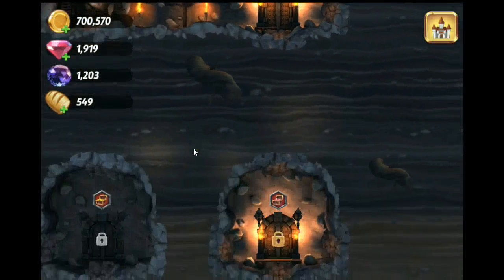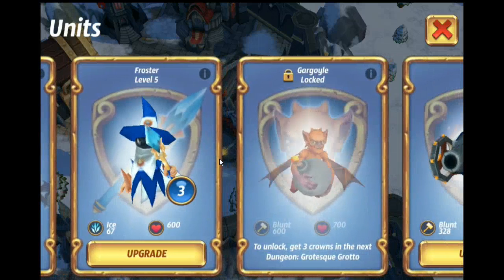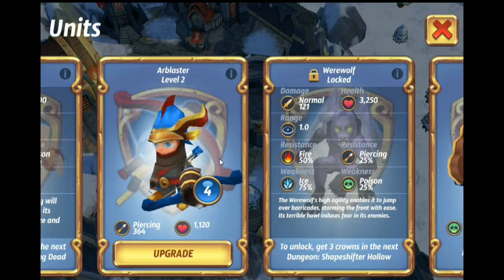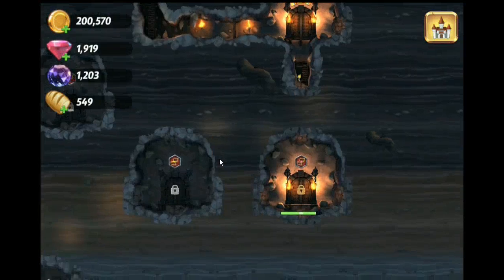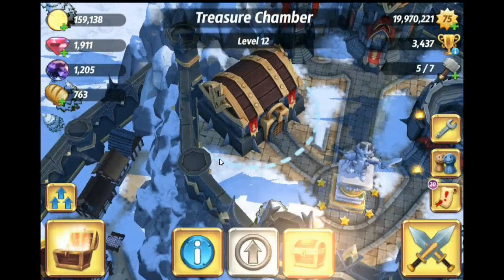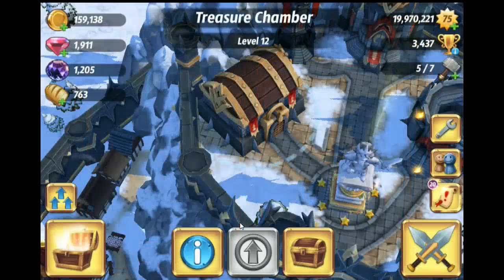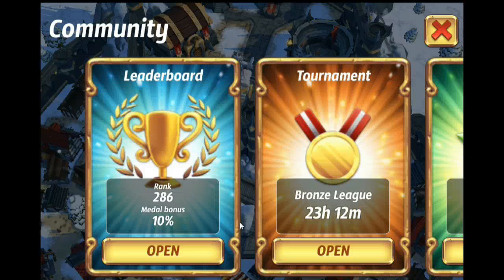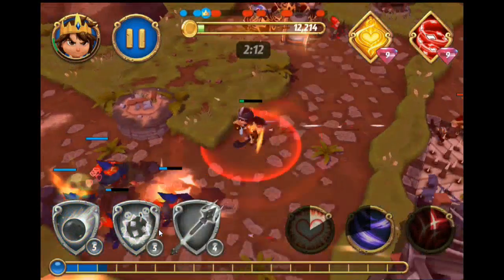Royal Revolt 2 The MONSTERS ARE HERE! update now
Royal revolt 2 unlocking the Gargoyle 4 moral points

The massive update with monsters and PvE story mode/dungeon mode has dropped today! Go download the update NOW and get in the game. You have to uunlock the new monster units and there is currently a total of 4 playable monsters! Each have different AI and are very unique units that will change the meta game dramatically. Tons of other great features as well. A free 3 hours gold shield, a 3 hour gold shield that you can purchase with 20gem,  a certain amount of your gold in the treasure chamber is now 100% safe. It appears to perm save 10% of your max chamber which is great! Plus many more features we are still discovering! Clash on lol